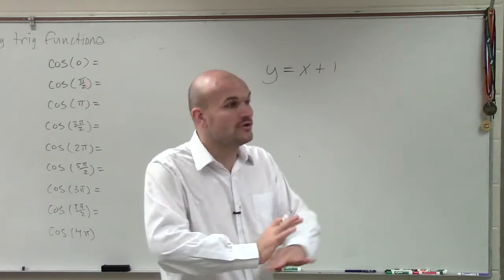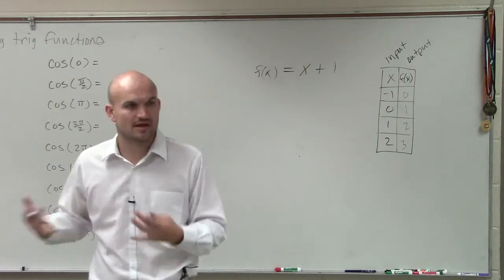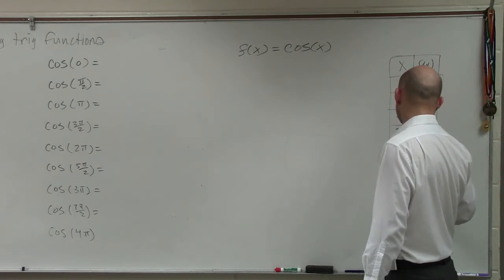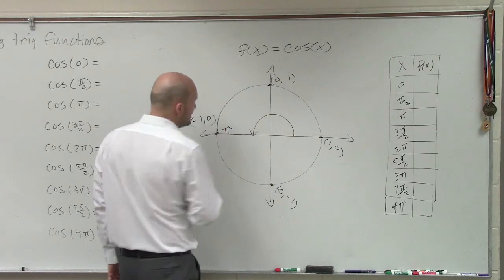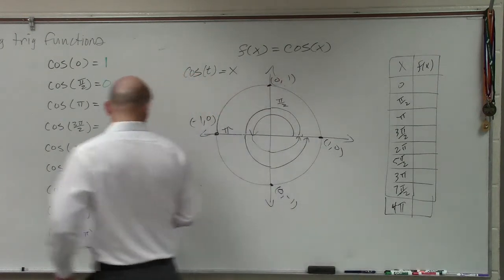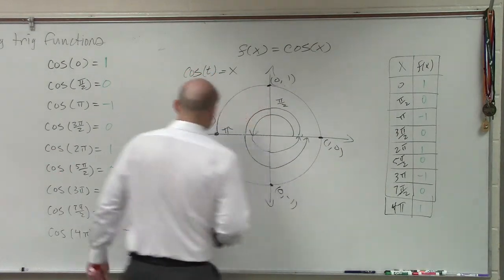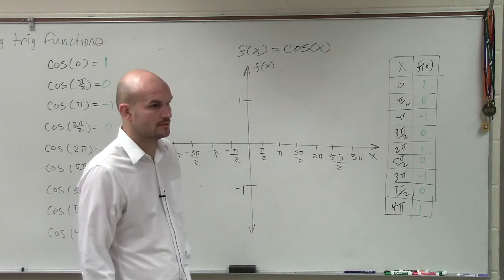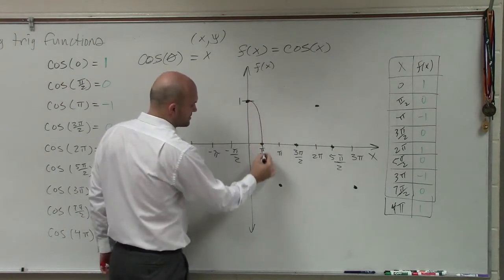Learning the basics to graph the cosine function with its points